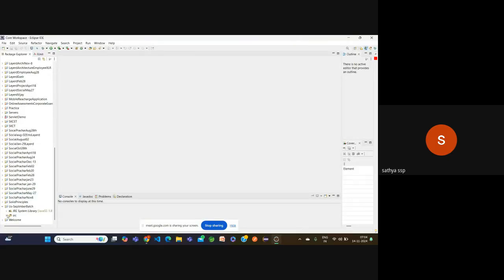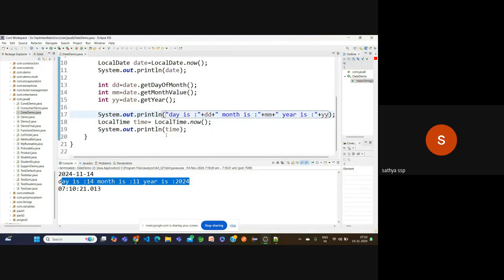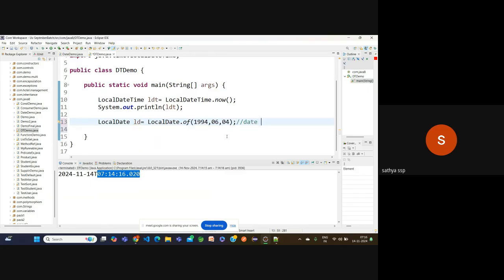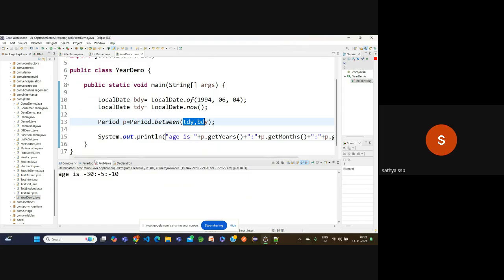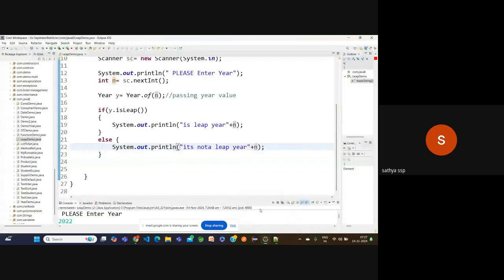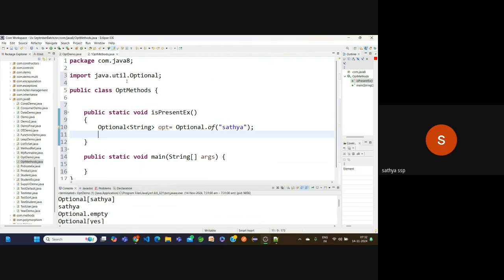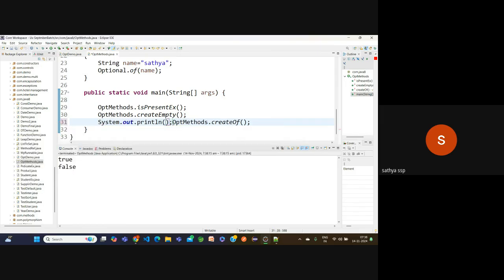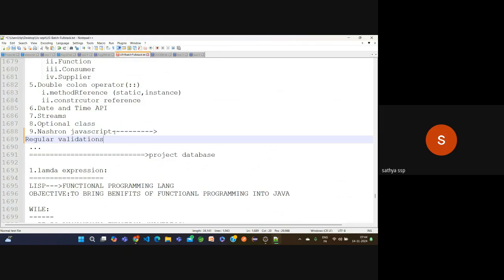Java 8: Date Time Java 8 Features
Date and Time API:  (joda time API)

upto 1.7v ==*date,calender,timestamp are used but those are not to uptothe mark

1.8 v--== introduced with Joda Time API(seperate interfaces and classes)

      LocalDate date= LocalDate.now();

   System.out.println(date);

   LocalTime time= LocalTime.now();
   System.out.println(time);

 eg: by using date object how we can print seperate day,month,yr

      LocalDate date= LocalDate.now();

   System.out.println(date);

   int dd=date.getDayOfMonth();
   int mm=date.getMonthValue();
   int yyyy=date.getYear();

   System.out.println(dd+" "+mm+" "+yyyy);
   System.out.printf("%d-%d-%d",dd,mm,yyyy);

      LocalTime time= LocalTime.now();

   int h=time.getHour();
   int m=time.getMinute();
   int s=time.getSecond();
   int ns=time.getNano();

   System.out.printf("%d:%d:%d:%d",h,m,s,ns);

      LocalDateTime dt= LocalDateTime.now();

 eg:
 ---  (mension perticular dataand time)

      LocalDateTime dt= LocalDateTime.of(yy,mm,dd,h,m,s,ns);
  // LocalDateTime dt= LocalDateTime.of(1994,07,04,12,45);

       System.out.println(dt);

   System.out.println("Aftre six months:"+dt.plusMonths(6));
       System.out.println("Before six months:"+dt.minusMonths(6));

 period class:
 want to know period of from birthday to taday date

      LocalDate bdy= LocalDate.of(1985,08,25);

  LocalDate tdy=LocalDate.now();

  Period p= period.between(bdy,tdy);

       System.out.println("Age is  %d years % months %d days ",p.getYears(),p.getMonths(),p.getDays());

  System.out.println("enter your NUMBER");
  int n= sc.nextInt();

  Year y= Year.of(n);

  System.out.printf("%d year is leap year ",n);
  else
    System.out.printf("%d year is not leap year ",n);

 class Test{
 public satic void main(String args[]){

    ZoneId zone= ZoneId.systemDefault();
 System.out.println(zone);

 //i want losangels zone date and time

 ZoneId la= ZoneId.of("America/Los-Angels");

 ZonedDateTime dt= ZonedDateTime.now(la);

 System.out.println(dt);